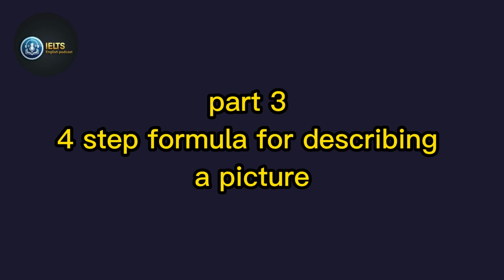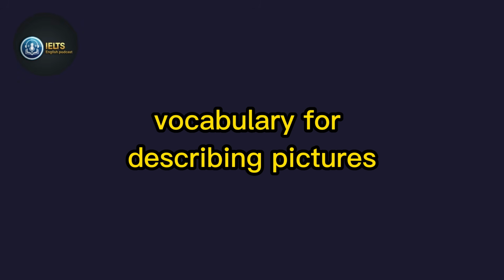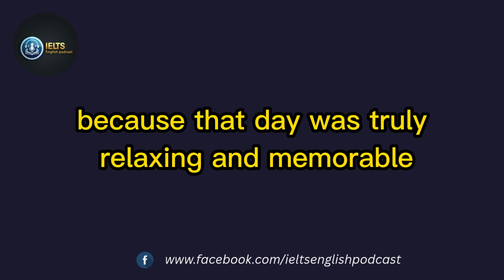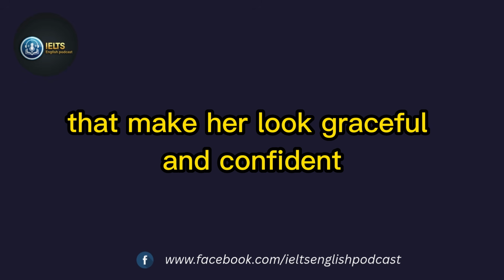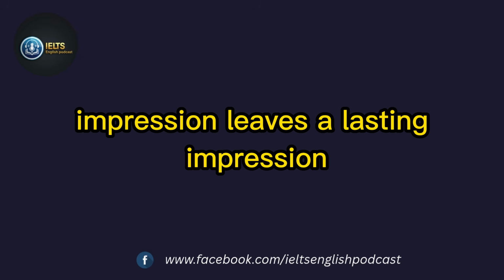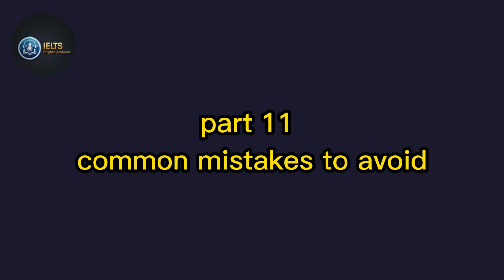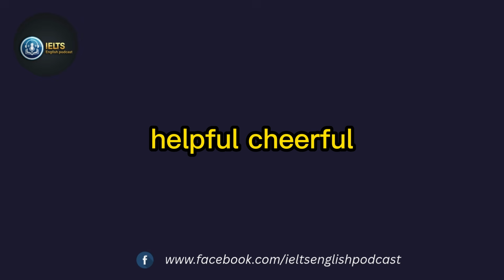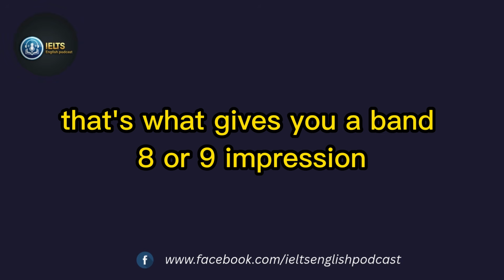The Shocking Truth About Describing Pictures in IELTS | IELTS English Podcast | UK English Podcast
10 Critical Mistakes to Avoid When Talking About People in IELTS IELTS English podcast | podcast

In this podcast episode, we'll discuss 10 critical mistakes to avoid when talking about people in the IELTS exam. Learn how to improve your English skills and ace the IELTS exam with these valuable tips! Tune in now.
How to Describe Pictures and People in IELTS Speaking | IELTS English Podcast | English podcast